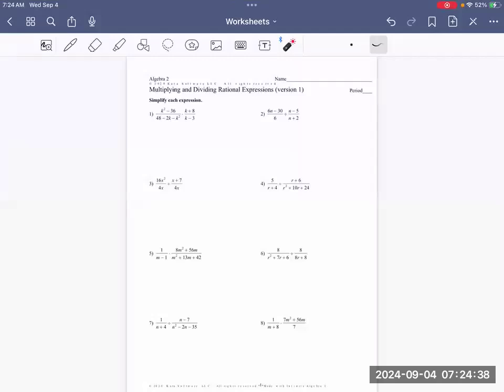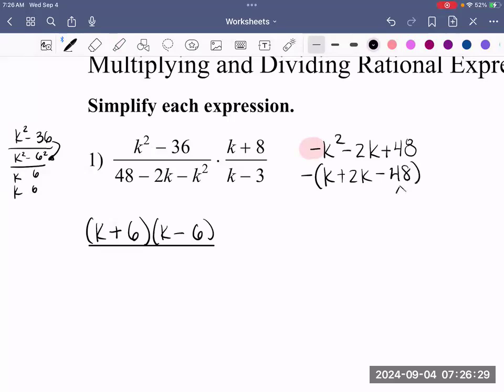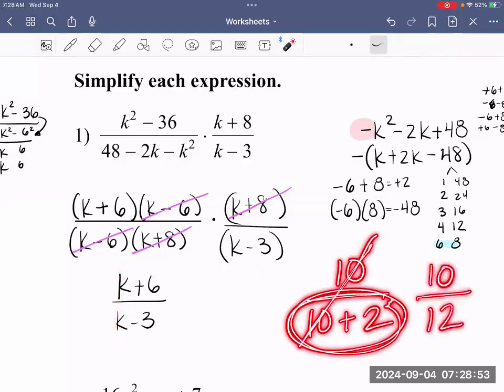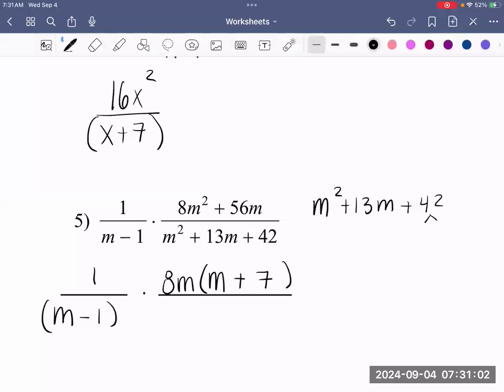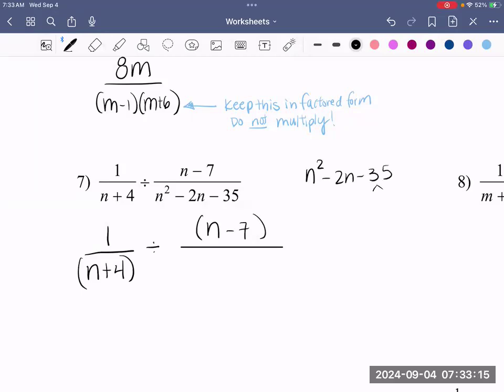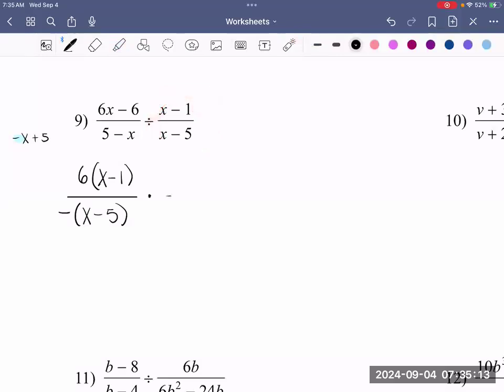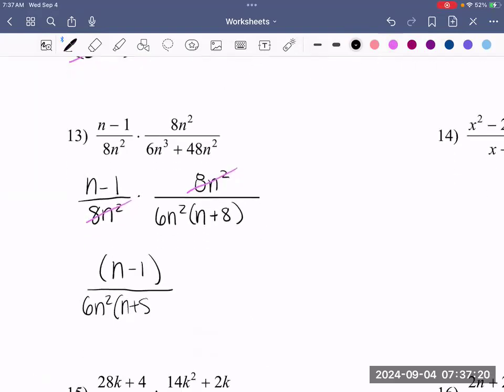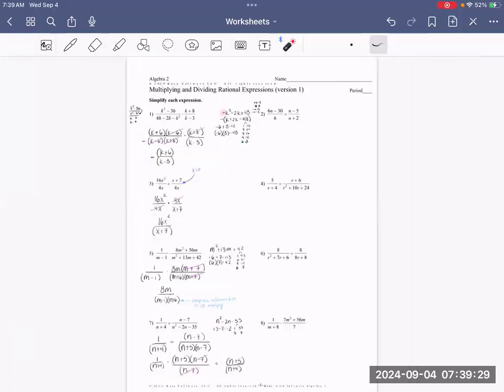Multiplying & Dividing Rational Expressions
In this video, we practice multiplying and dividing rational expressions